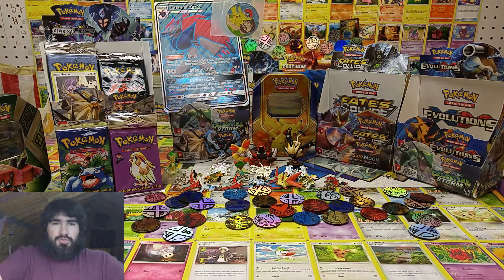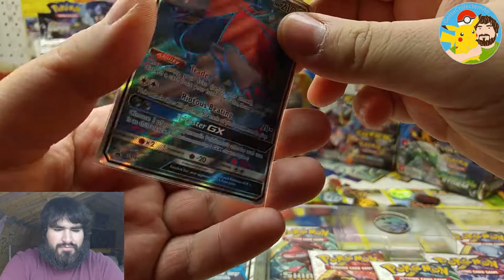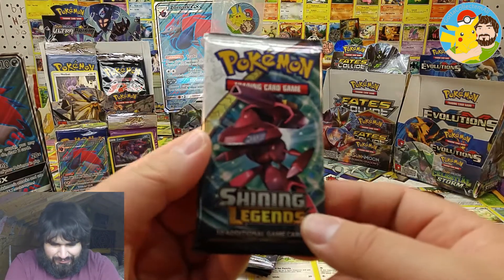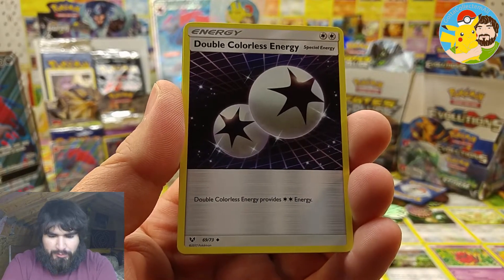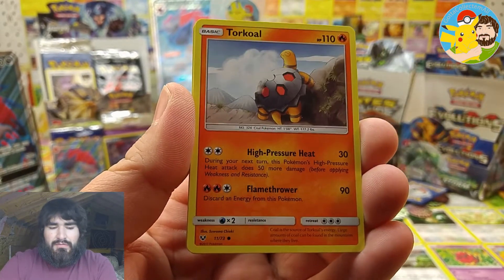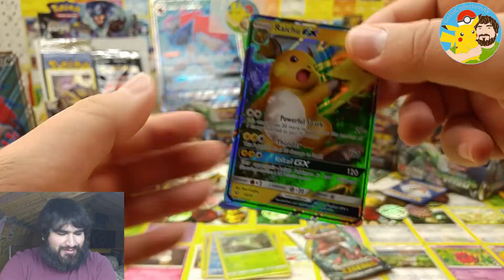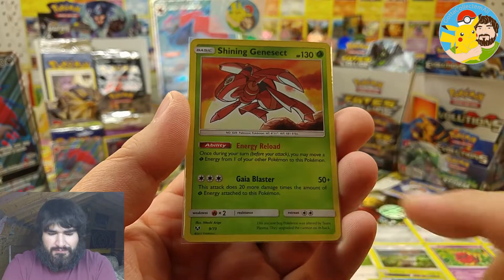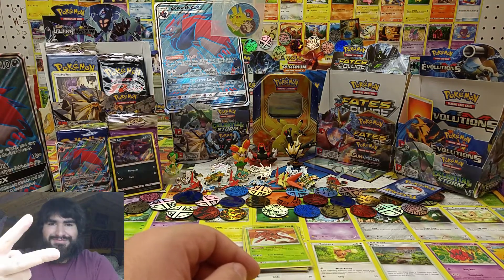Episode ( 49 ) Pack Battle Against ( OPEN TCG'S )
Whos ready for another Pack Battle!?

For this video i Battle ( OPEN TCG'S )

Link To ( OPEN TCG'S ) Video Pack Battle Against Me Will Be ) once it has uploaded.

Point System:

Reverse Holographic Rare's are 1 Point
Regular Holographic Rare's are 2 Point's
Rare GX, Prism Star, Break Card's are 3 Point's
Full Art Rare's are 4 Point's
Secret Rare Card's are 5 Point's
Shiny Rare 2 points

For This Battle... I Claim A Total of ( 12 ) Points!

IF YOU ARE LOOKING TO HELP OUT MY CHANNEL AND OR TO PURCHASE POKEMON CARDS AT AFFORDABLE PRICES PLEASE CHECK OUT USE MY CODE ( KeepCollecting ) AT CHECKOUT TO SAVE 10% WITH YOUR ORDER ( OVER 20 $ ) ON EVERYTHING ( EXCEPT ) FOR BOOSTER BOXES.